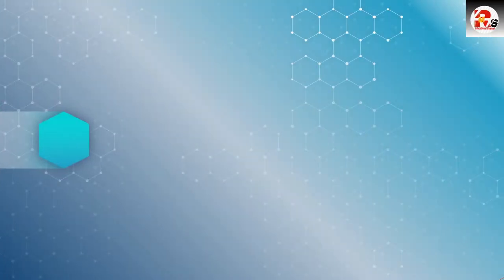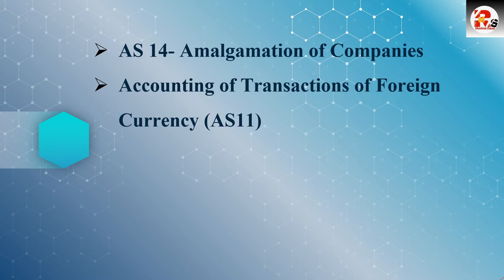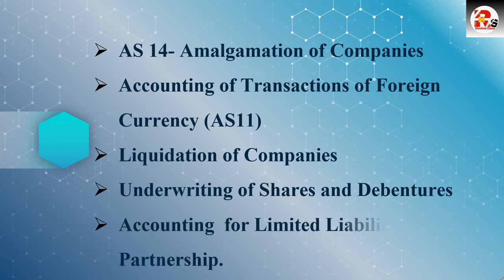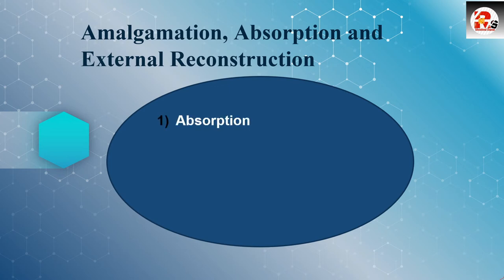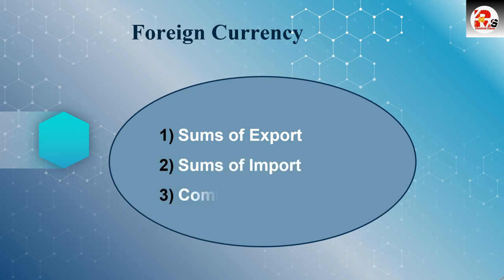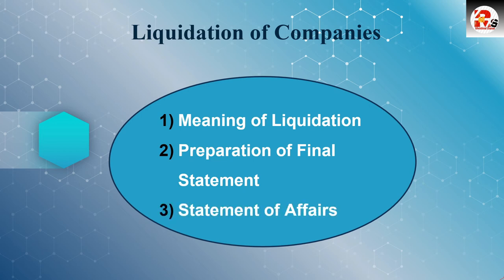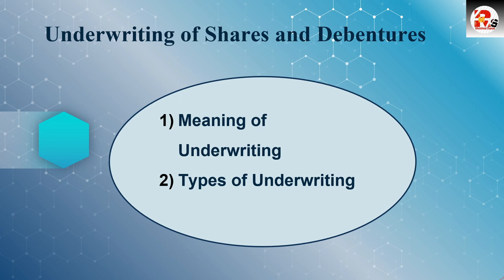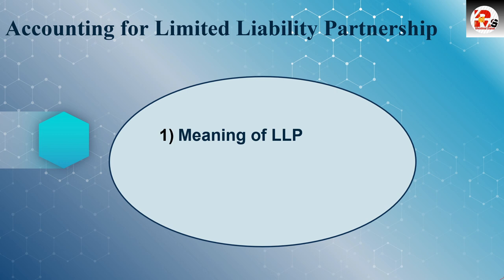TYBCOM SEM VI FINANCIAL ACCOUNTING | FA SEM 6